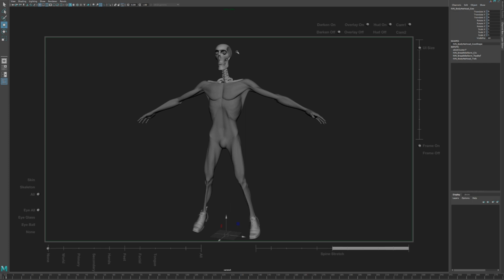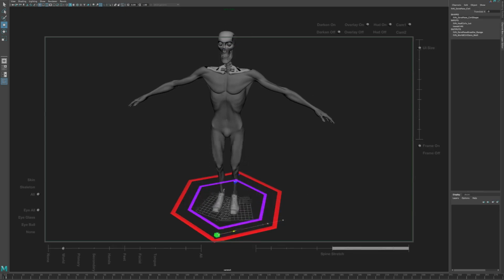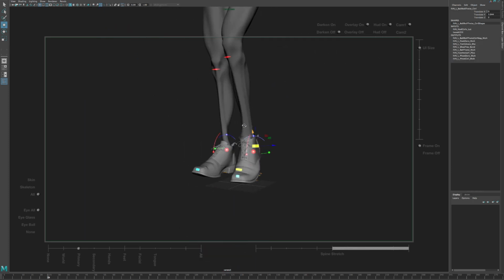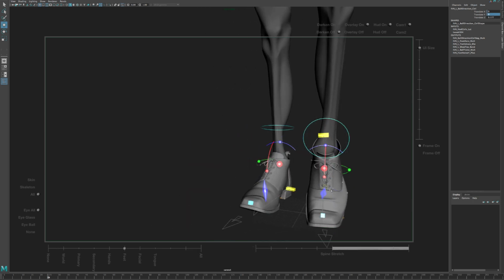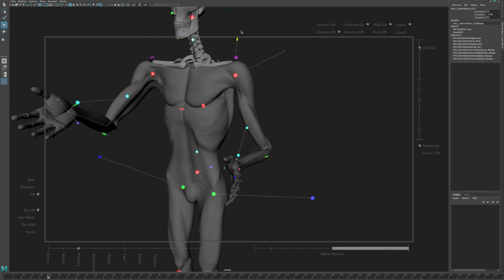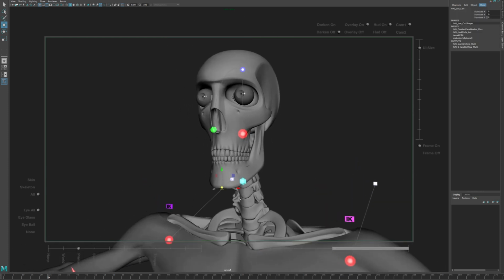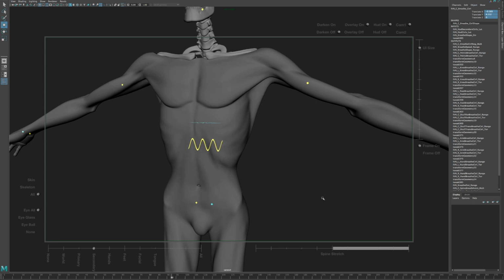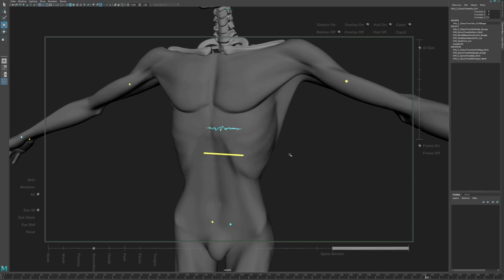Rethinking Character Rigs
As someone who has experience in both rigging and animation, I wanted to rethink the typical character rig and present it to the community as a way to evolve the art. Hopefully this will allow for better collaboration between the two departments, ultimately resulting in more efficient workflows.

Here are a couple bits of additional information I didn’t have time to include in the video.

•Almost all the controls (that can be) are normalized to -10 to 10, or 0 to 10... so your animation curves will be appropriately sized with respect to each other. When real rotation units are important, for example the foot, they’re divided by 10 to make 180 = 18 to bring the curve closer to the rest of the animation.

•The animator can modify the saved hand poses by selecting the Nurbs curve that's in front of the slider. That curve handle dynamically updates with whatever hand pose is saved. In a typical production environment the senior animator would likely set those initial poses.

•I would recommend to pair this setup with a simple script that will keyframe the translation all of the controls that are visible in the current HUD view selection.

•The "Zero Pose" is in relation to the world controller. For those CharFX artists reading this, the Ziva solver would be tied to this.

Tools:
Autodesk's Maya
Zbrush
Foundry's Nuke

0:00 Intro
0:32 Meet Ivan
1:12 The HUD UI
1:58 Basic Controls
3:38 Spine Controls
3:56 Hip Controls
4:08 Feet Controls
4:44 FK Arm Controls
5:17 IK to FK Blending
5:56 Hand Controls
6:36 Hand Pose Controls
7:04 Jaw Controls
7:21 Tongue Controls
7:51 Secondary Basics
8:24 Manipulating Breathing
9:07 Tremble Controls
9:31 Eye Controls
10:03 Wrap Up and X-Ray Mode